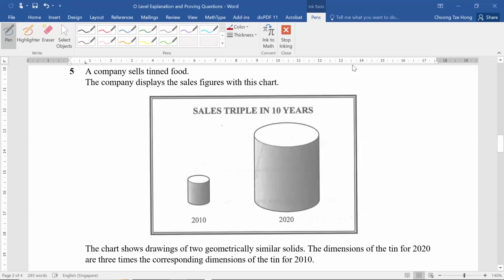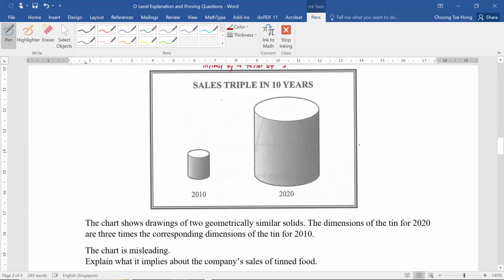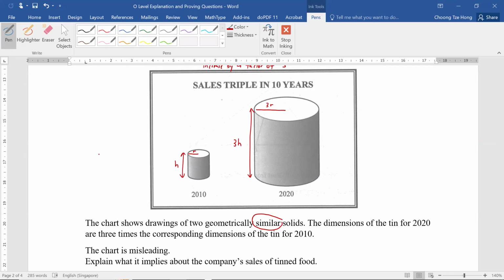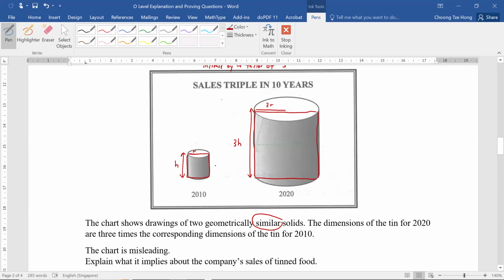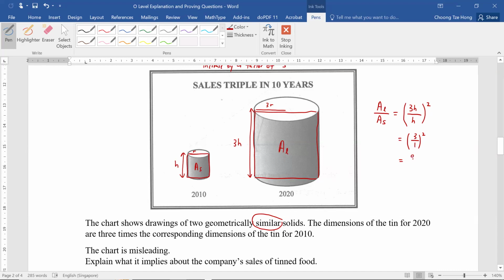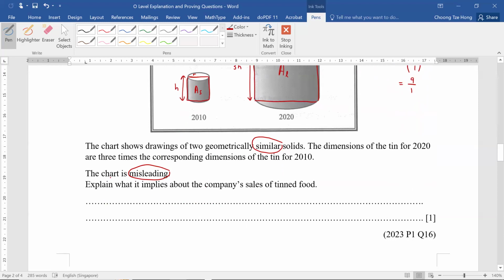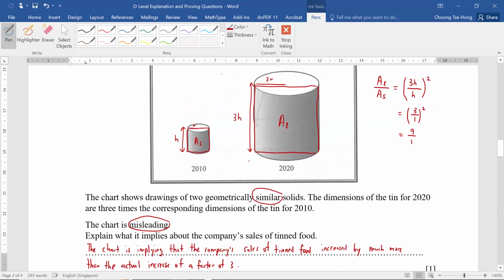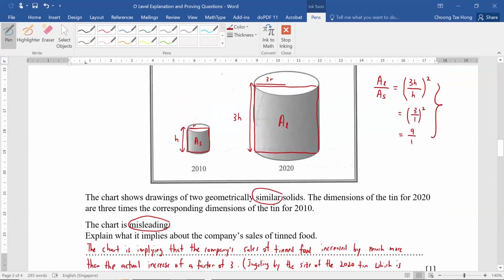𝐆𝐂𝐄 𝐎 𝐋𝐞𝐯𝐞𝐥 𝐌𝐚𝐭𝐡𝐞𝐦𝐚𝐭𝐢𝐜𝐬 - 𝟐𝟎𝟐𝟑 𝐏𝟏 𝐐𝟏𝟔 [𝐒𝐢𝐦𝐢𝐥𝐚𝐫 𝐒𝐨𝐥𝐢𝐝𝐬]